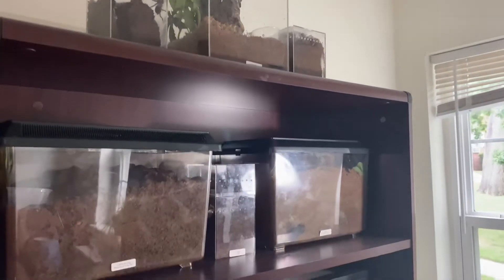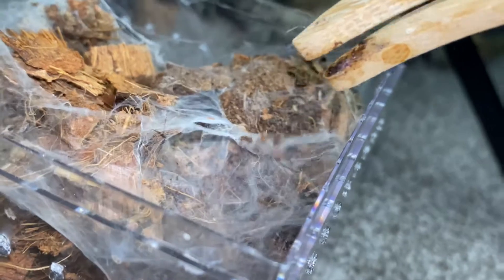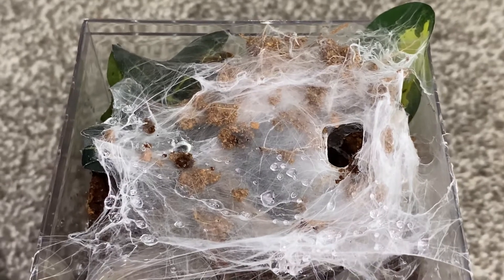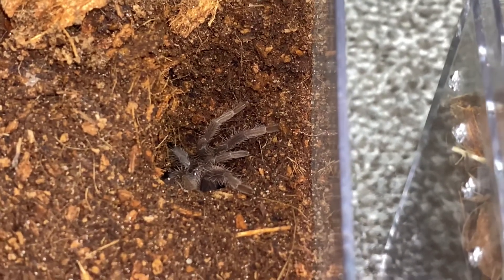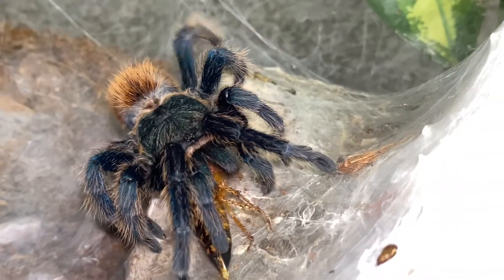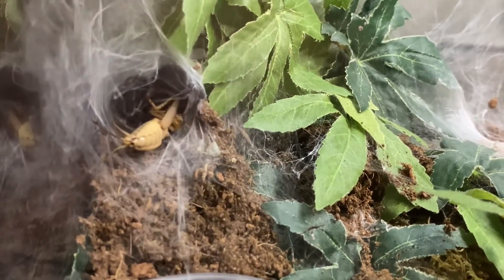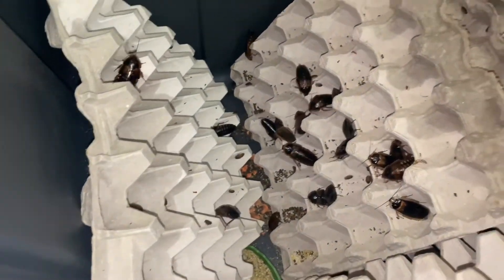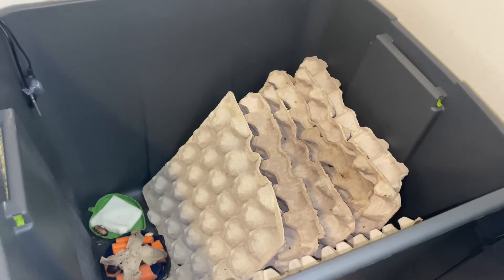Feeding All of Our Tarantulas - Episode 10 - Apparently Only The Spiderlings Wanted To Eat On Camera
In this video we are going to try feeding all of the tarantulas. 😂 Instead, we only got the spiderlings/slings on camera.

The tarantulas featured in this video are:

- Anansi our Socotra Island Blue Baboon (Monocentropus balfouri)

- Skittle our OBT/Orange Baboon Tarantula (Pterinochilus murinus)

- Sammy our Antilles Pinktoe (Caribena versicolor)

- Carl Sagan our LSD Earth Tiger/Indian Rainbow Tarantula (Haploclastus devamatha)

- Blue Velvet our Green Bottle Blue (Chromatopelma cyaneopubescens)

- Galactus our Goliath Bird-eater (Theraphosa blondi)

Check out our Instagram page at RayvenRiptide for cool critter pics.